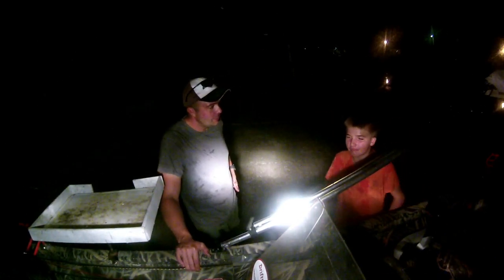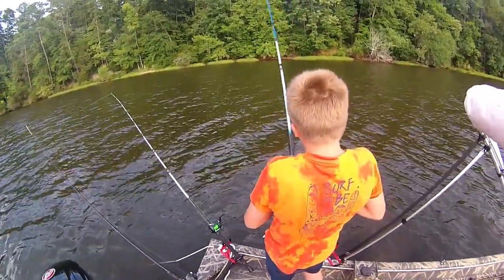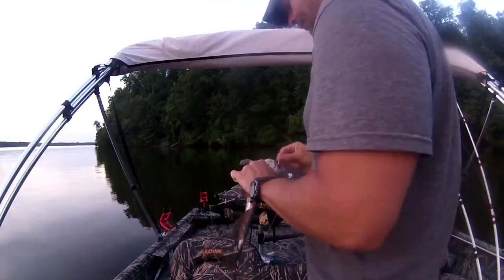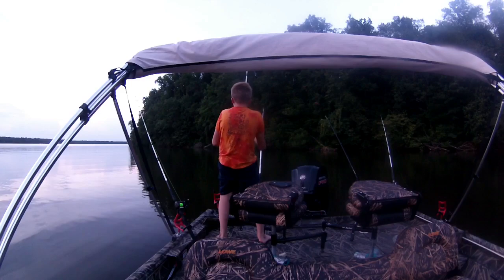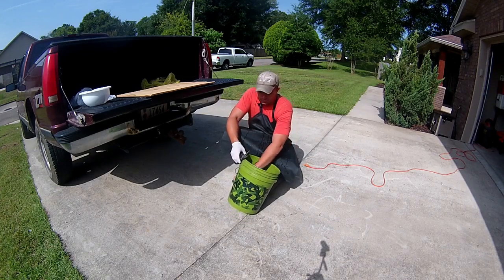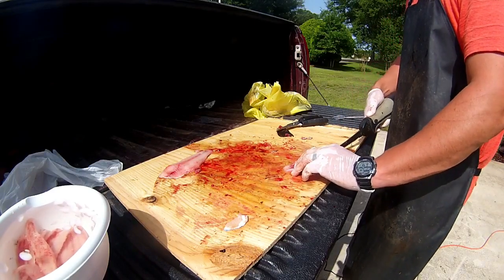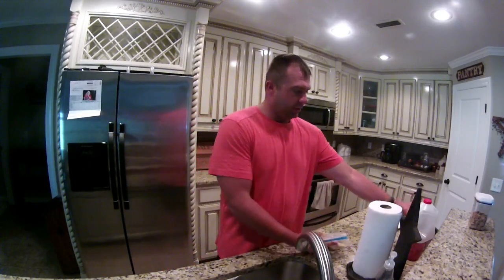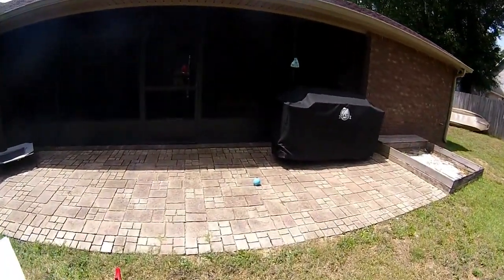Lake Tholocco, Bullheads (Catch, Clean & Cook)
Ft Rucker, South Alabama bullhead fishing on Lake Tholocco Catch, Clean and cook